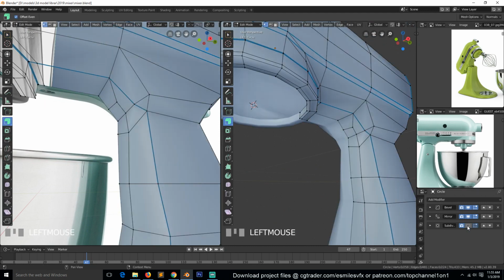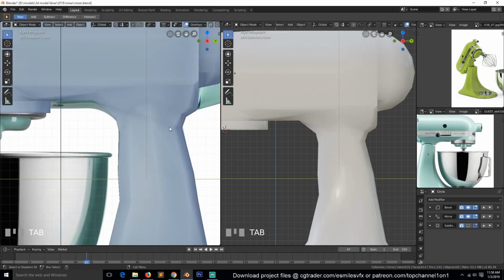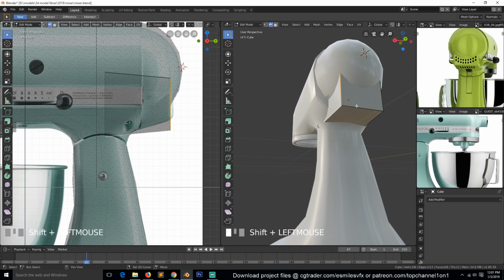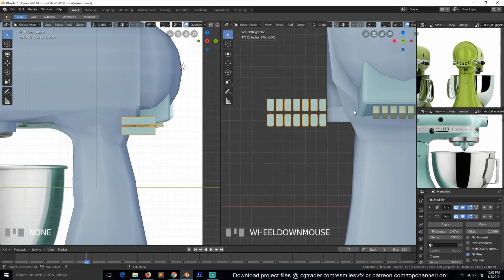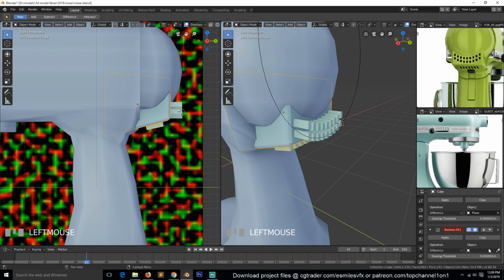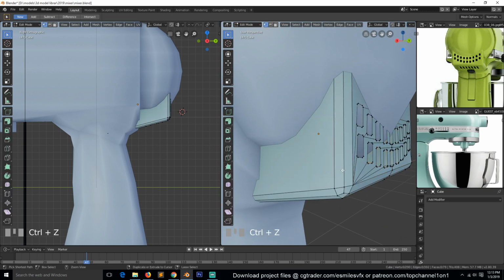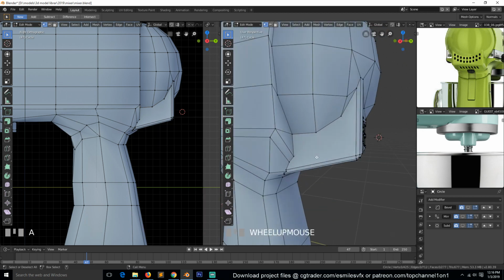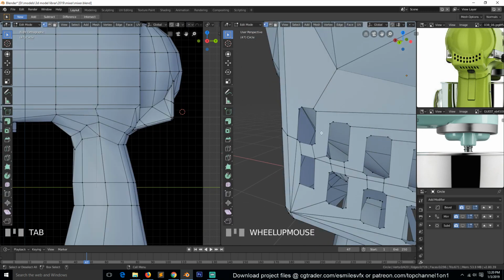modeling a mixer kitchen appliance hard surface modeling in blender 2.8 part 5